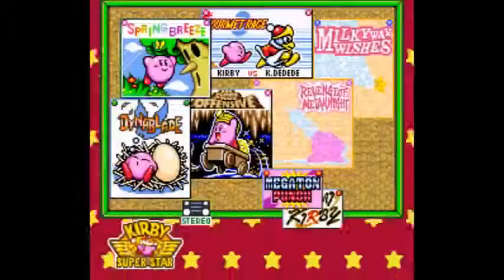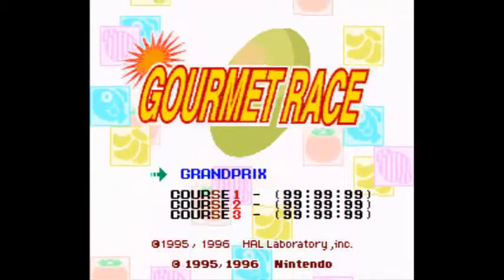Kirby Super Star - Part 1: So which Kirby games have you played!?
Let's dive into the world of Dreamland! A happy sunshiny place inhabited by a pink puffball, a penguin king who rule over round things called Waddle dees, a knight who is very short and has a Spanish accent, and the innocent bystanders who just happen to be frolicking or chilling out in/on our "hero's" path of consumption. So begins the story of how dangerous it is to mess with Kirby.